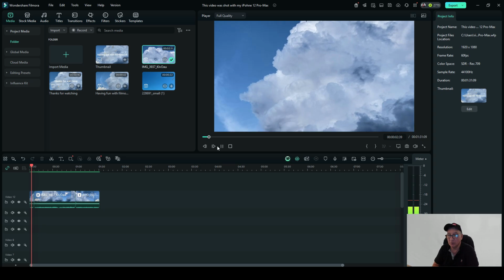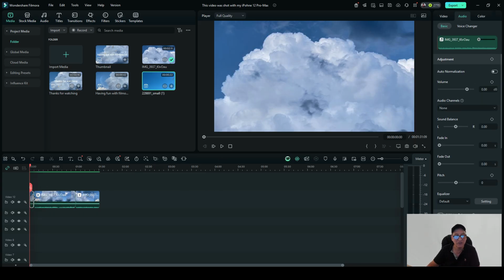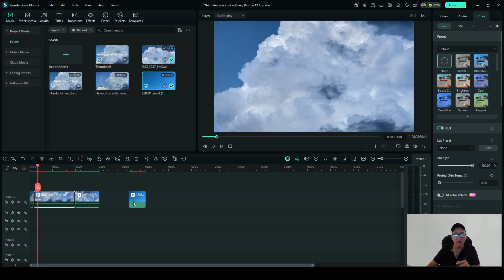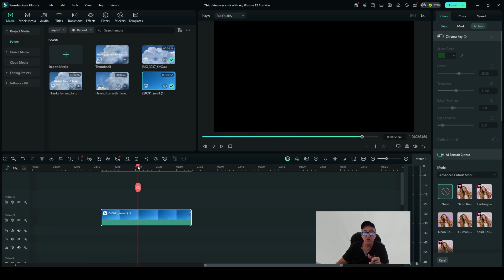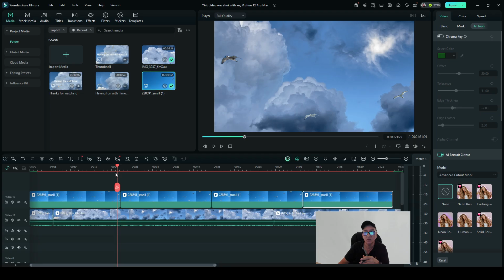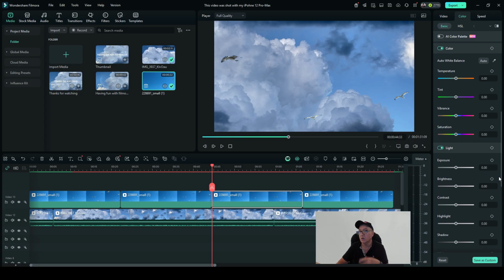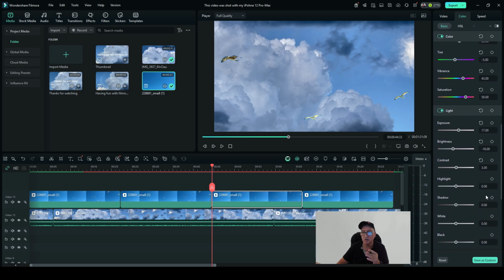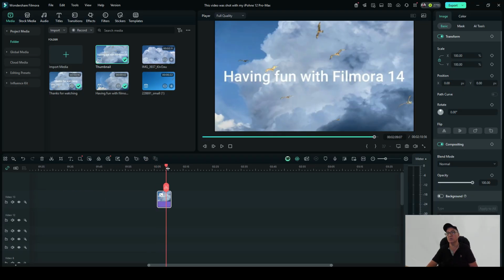Having fun with Filmora 14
In this video, I am having fun with Filmora 14.